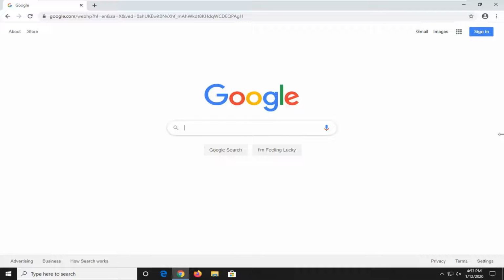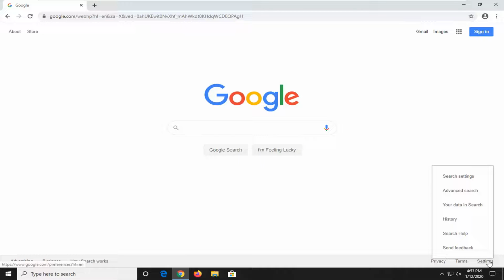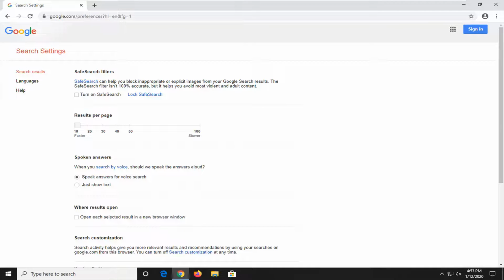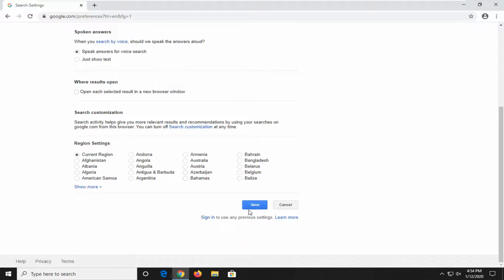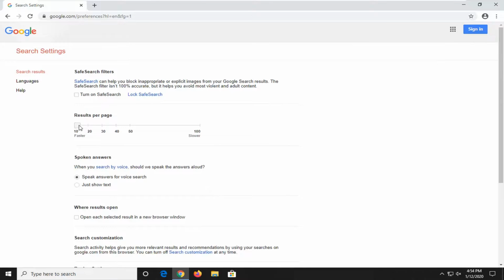How to Get More Google Search Results Per Page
Google puts all the information in the world literally at the tips of your fingers. You may spend several hours every day on the search engine giant hunting for unusual websites and tracking down little-known links. But you will still only access less than 0.001 percent of all the knowledge available on the Web.

With such staggering amounts of information to sift through, Google tries to pare it all down into manageable packets by only displaying the first ten results on the page. If you want to find more results, you will have to go to the next page, and then the next one after ten more results, and so on.

You might have noticed when you search something on Google, the Search page returns with some results. By default, the Search page is configured to display a maximum of the top 10 results. If you would like to raise this default limit, see the instructions below to change the number of results displayed per Google Search page.